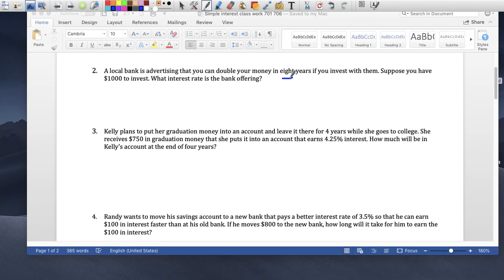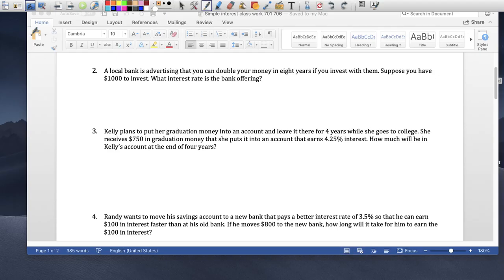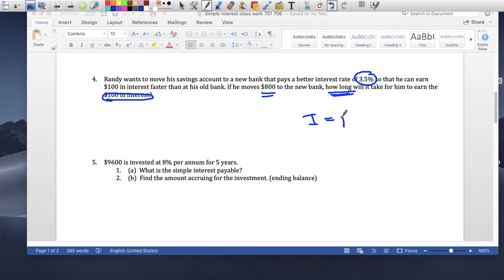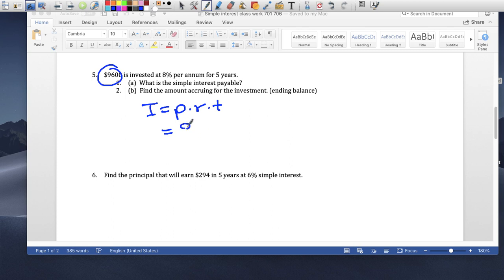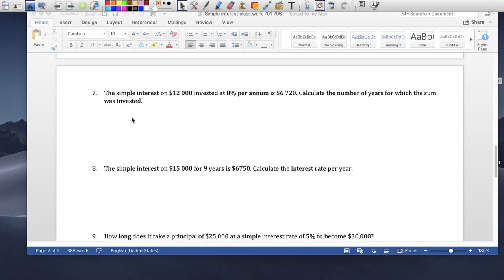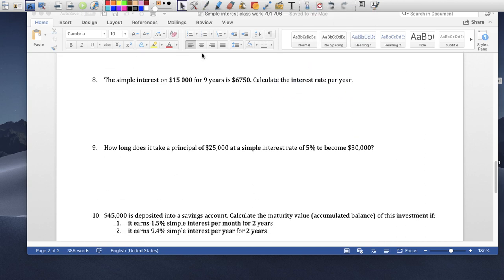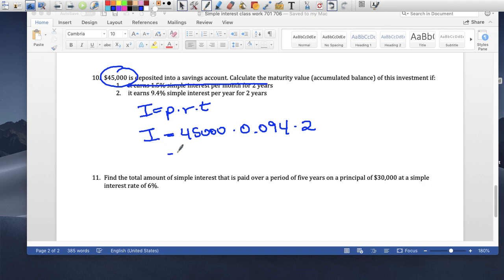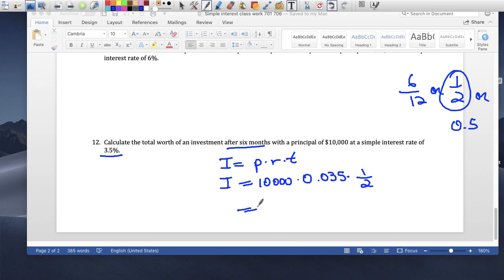Simple interest word problems class 701 706